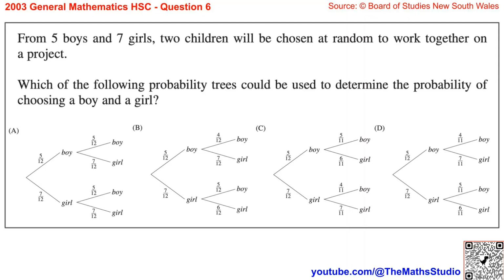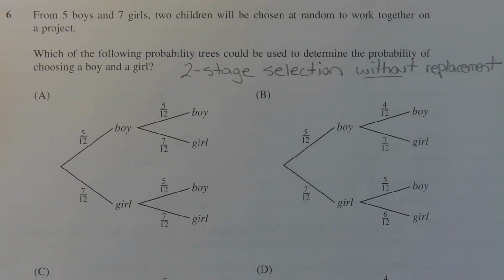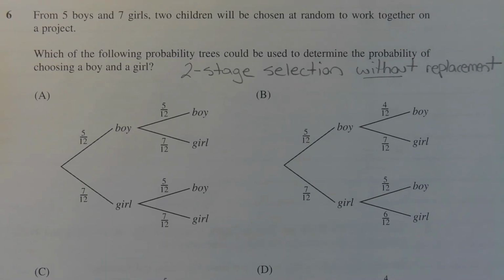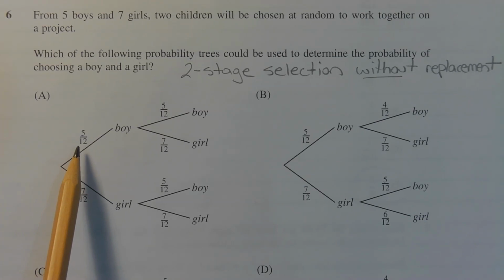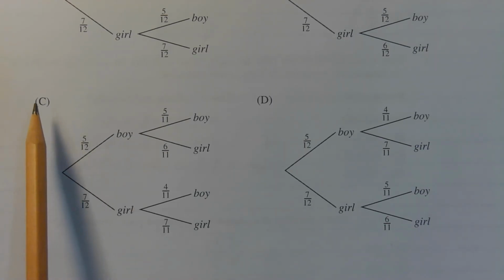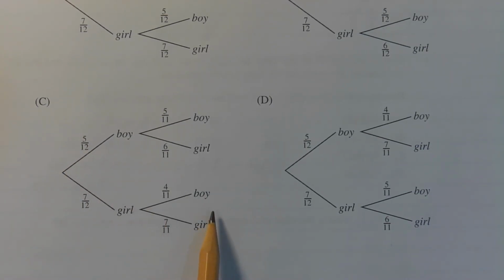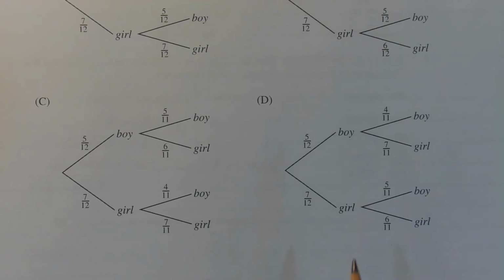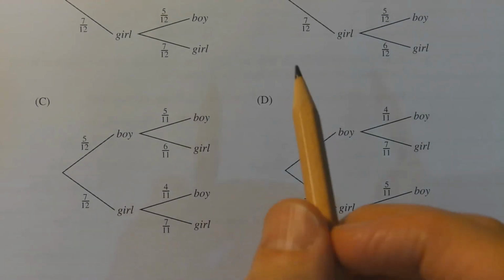2003 General Maths HSC Q6 Find probability tree that models 2-stage selection without replacement